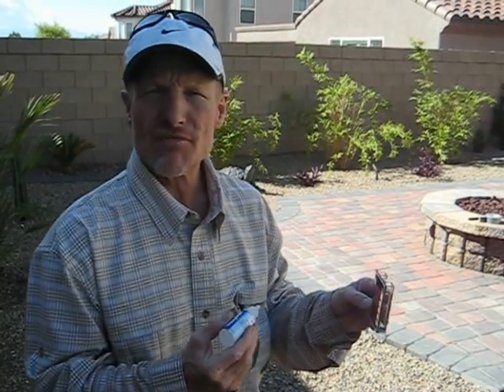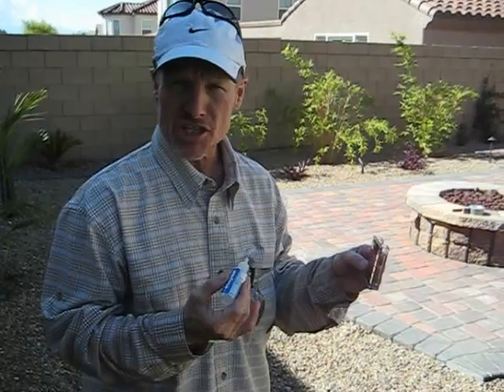Water Fountain Reclamation, Part IV - Water Testing and Treatment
In this final video, we ensure that the buildup won't recur again by using a water test kit.